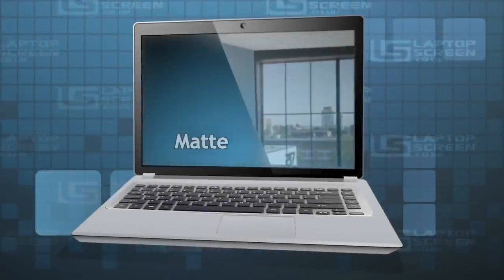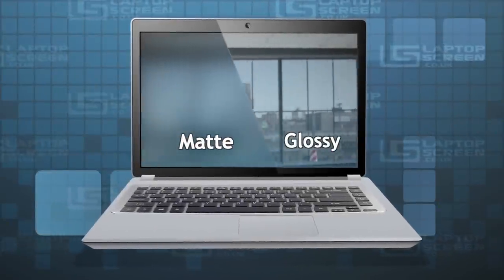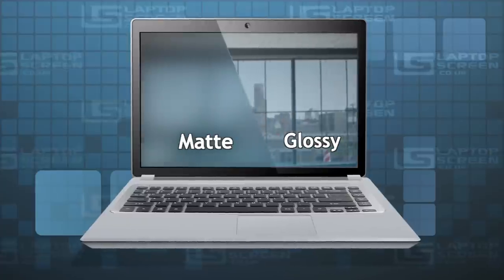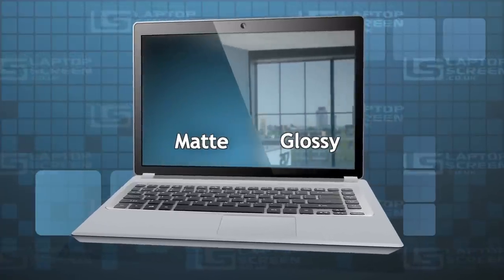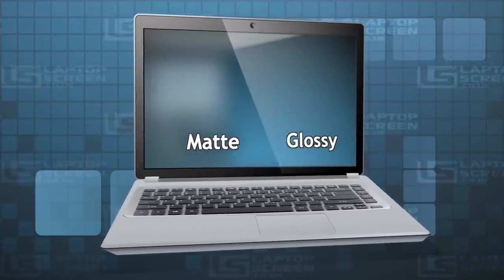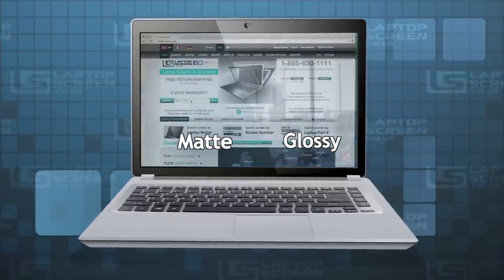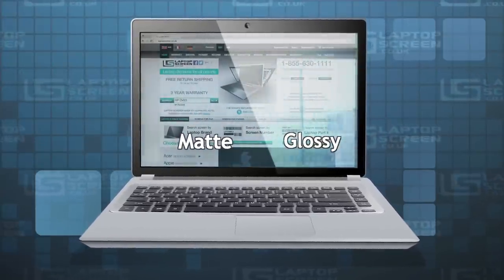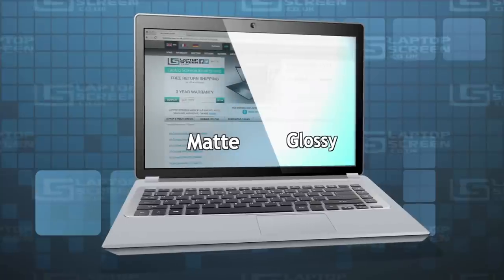Matt vs Glossy / Surface finish type of a laptop screen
What are the available notebook LCD surface finishes?
How to tell the surface finish of your notebook display?

This is an easy one, simply put it is entirely your choice,  Matt and Glossy screens are completely interchangeable.  Matt screens are coated with an anti-reflective (haze) coating or plastic film and will prevent reflections from windows and lights. Glossy screens have a mirror-like surface and will reflect external light sources, but at the same time will appear sharper with more vivid colours.